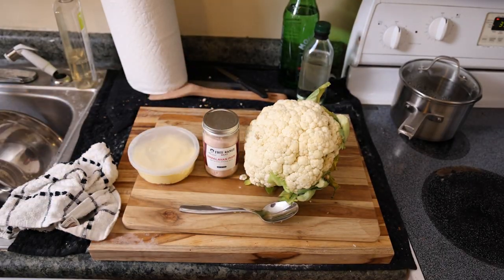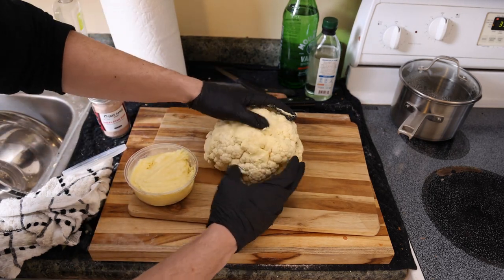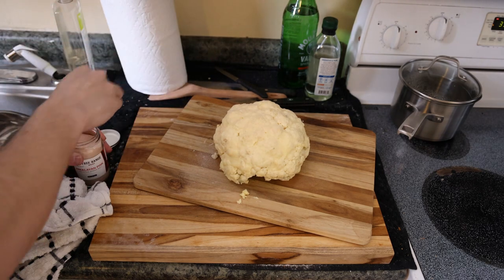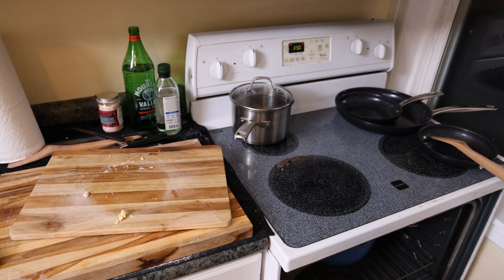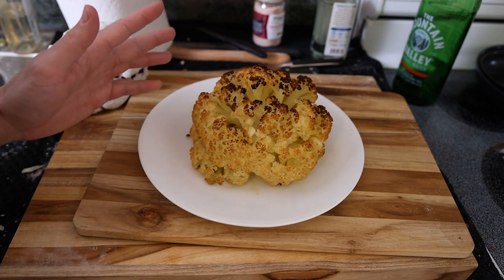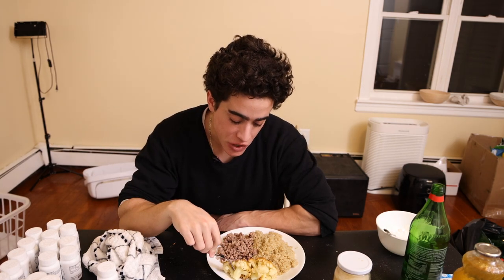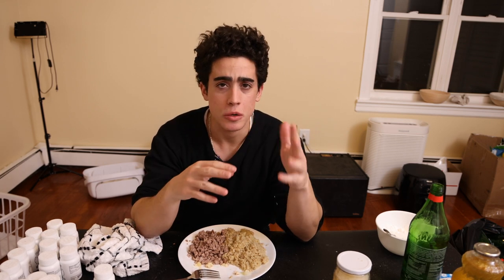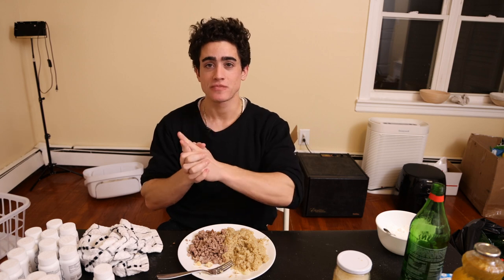WHOLE ROAST CAULIFLOWER RECIPE | Butter Roasted in Oven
00:00 - My hair looks like a head of cauliflower
00:23 - Just cauliflower, butter, and salt
00:58 - Buttering the cauliflower
02:33 - Cooking in Dutch oven
03:39 - Moment of truth!
04:39 - Taste Test!
06:09 - Thanks for joining!